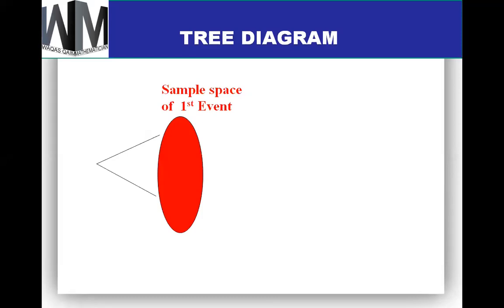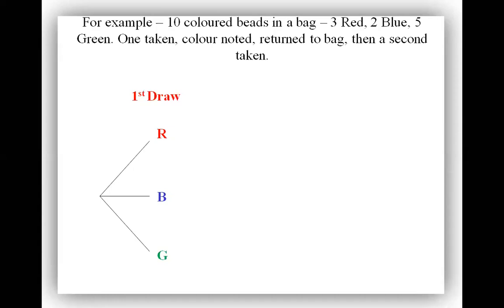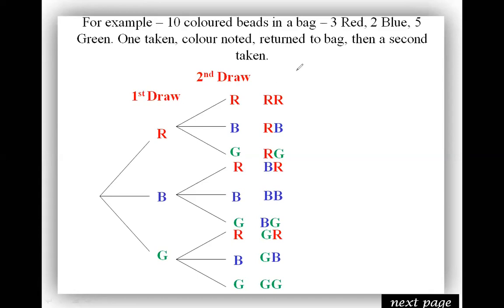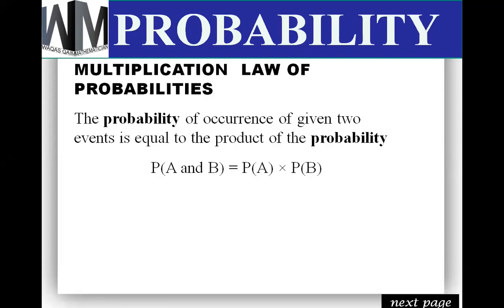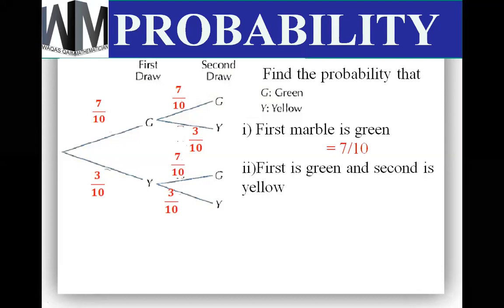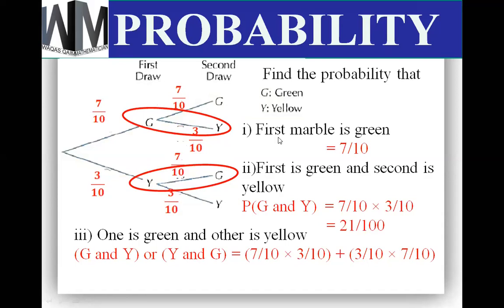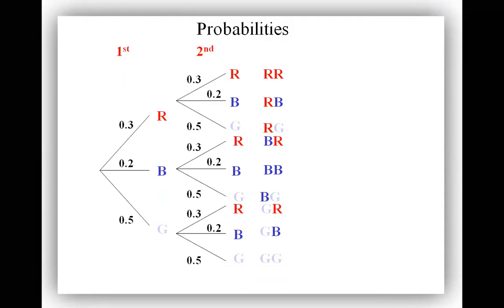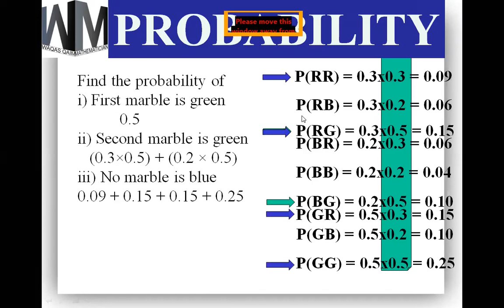Probability lect 5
Recording of 5th live session conducted on August 21st, 2020, at 12:00 PM.
Topic : Probability
Sub topic: Tree Diagram & Multiplication Law of Probability